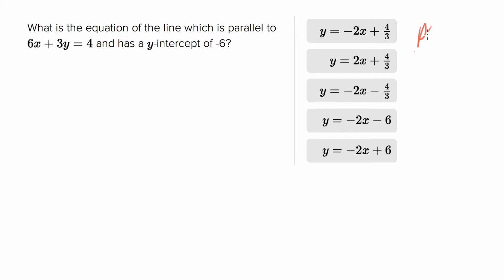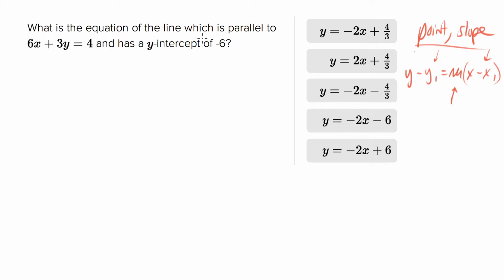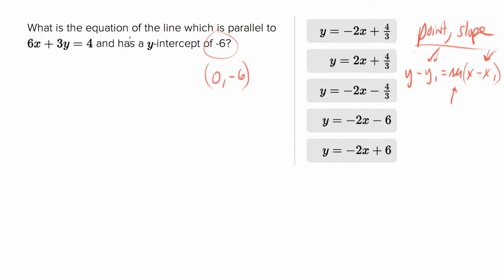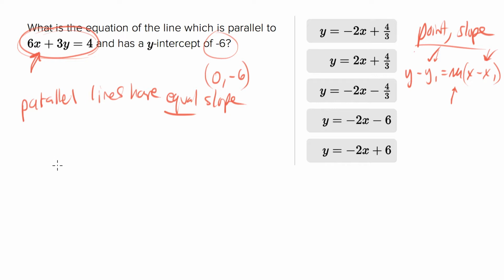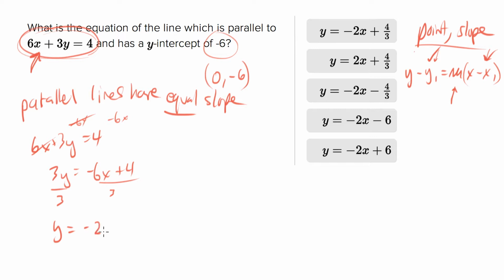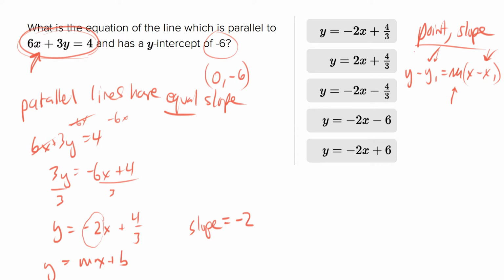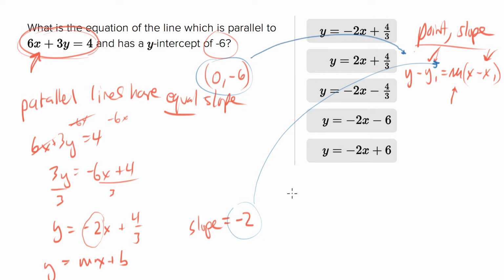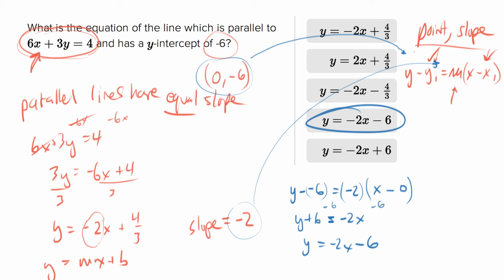6686 Constructing parallel lines